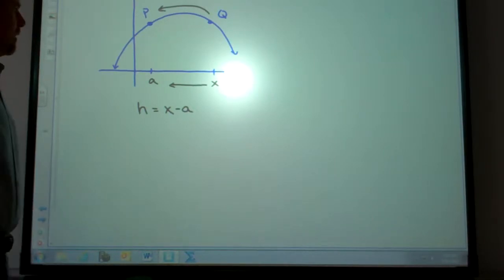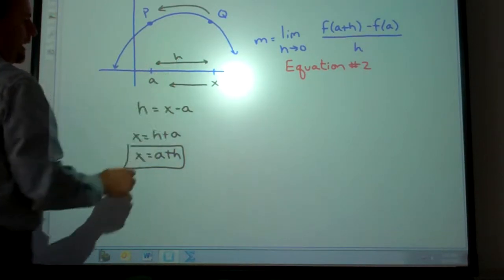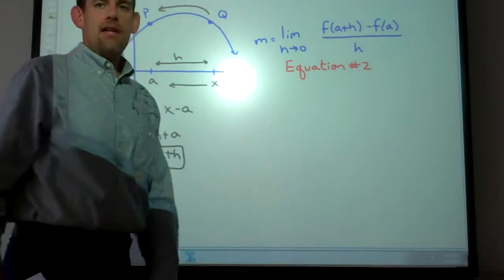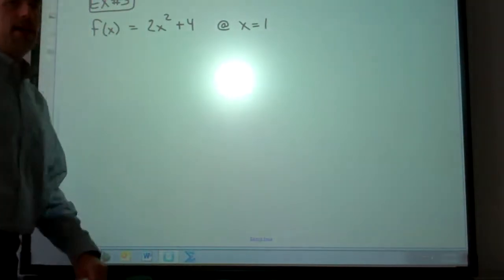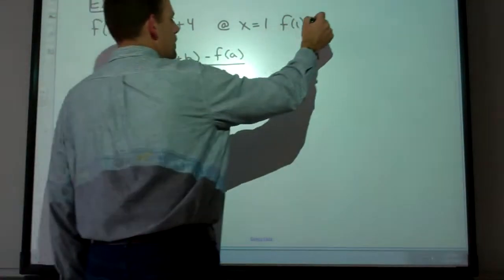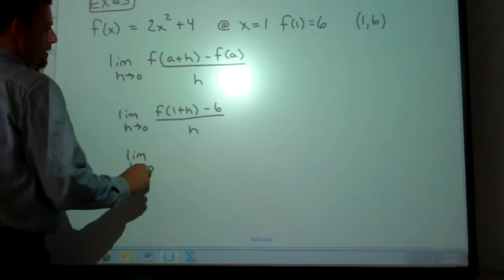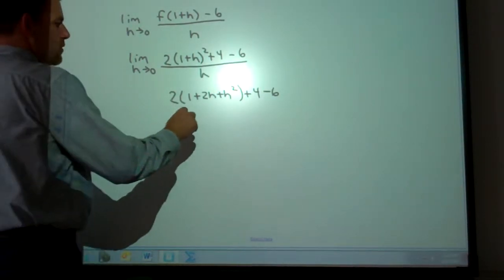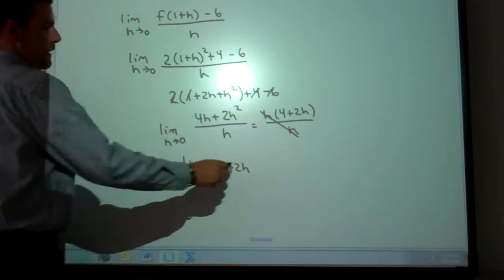Equation #2.MP4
This video introduces the notation for h approaching 0, which Skylar started to explain in class the other day.